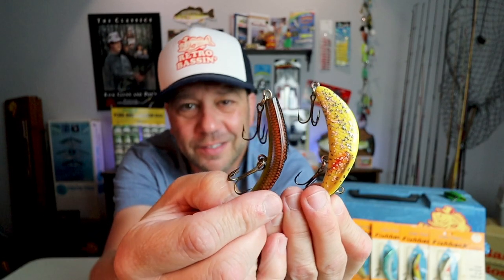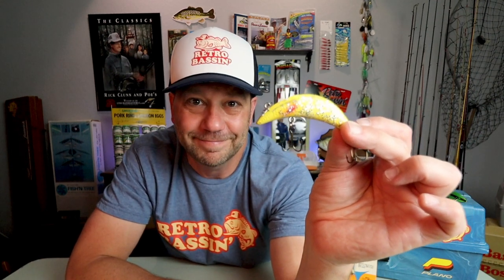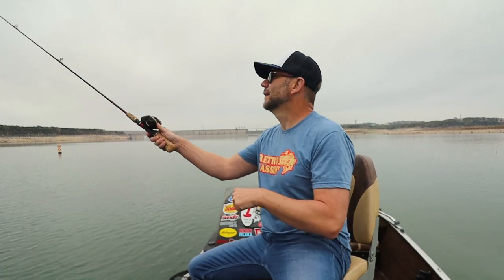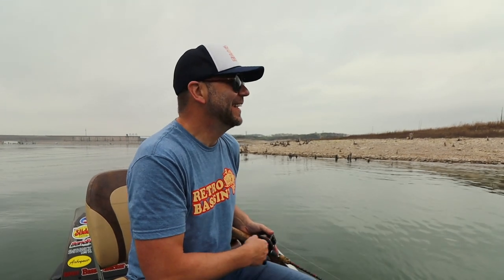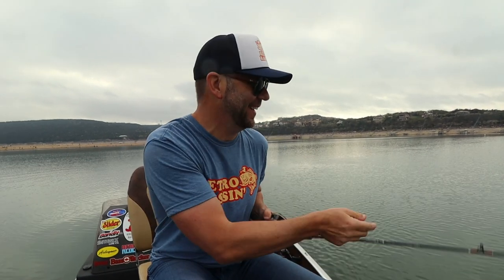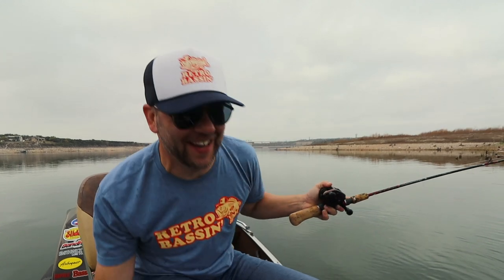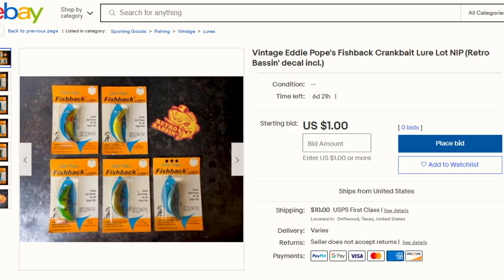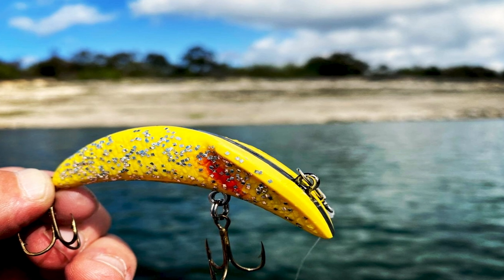Collect & Catch - Eddie Pope's Fishback Lure (WHITE BASS)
This week we are back on the water with Eddie Pope’s Fishback Crankbait in search of white bass on Lake Travis in Austin, Texas. The vintage crankbait May just be the perfect lure to capitalize on the spring white bass run!